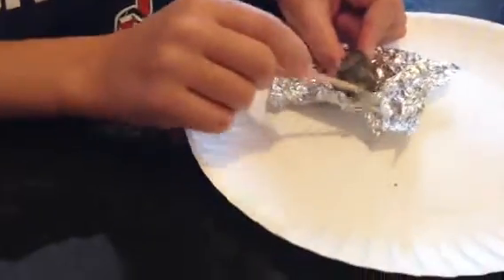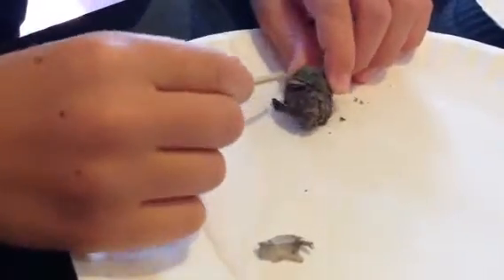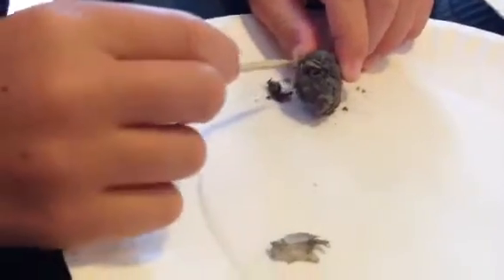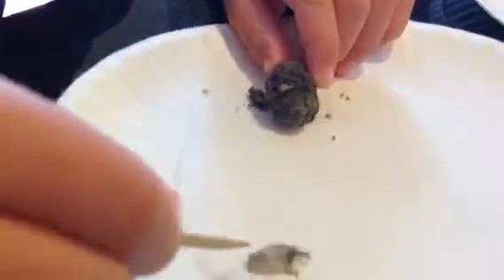Owl Pellet Dissection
Experiment from The Schroeder Page